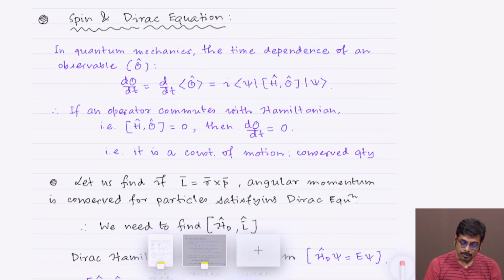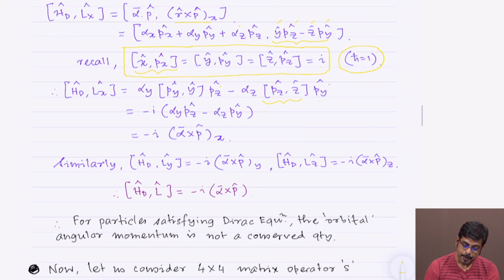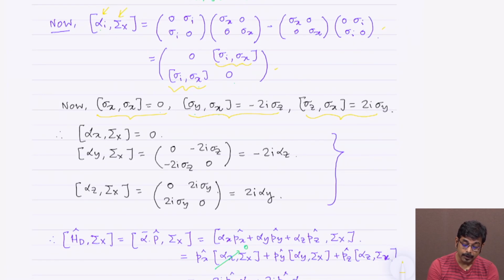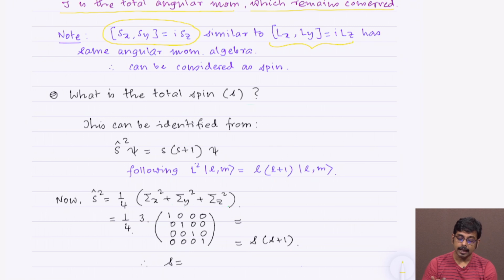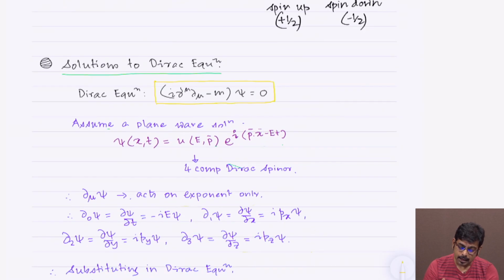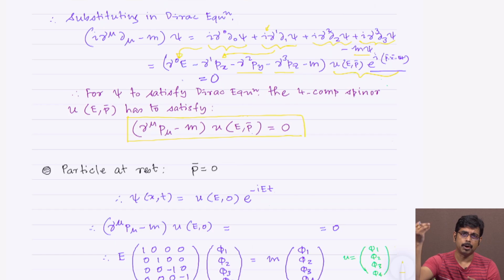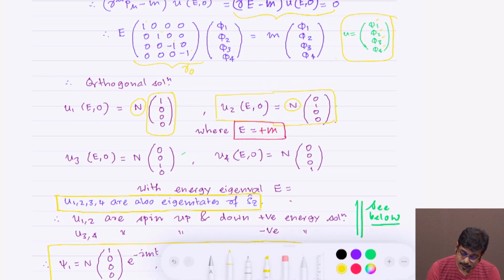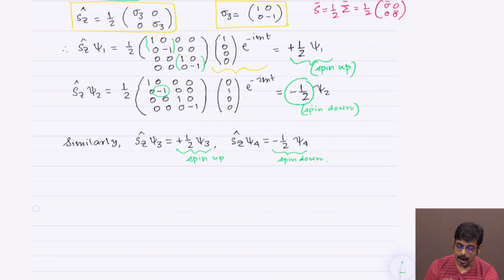Lec 8: Dirac Equation & the Concept of Spin